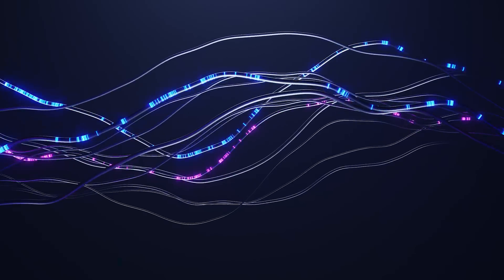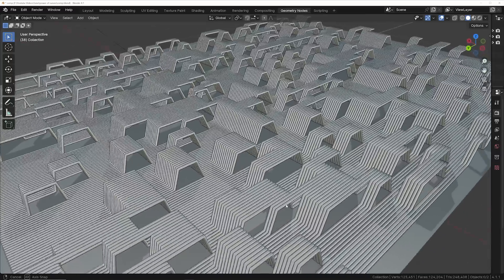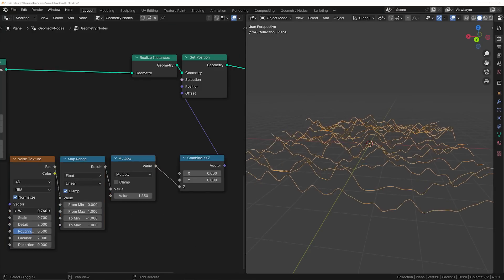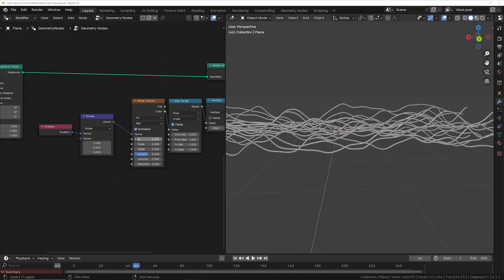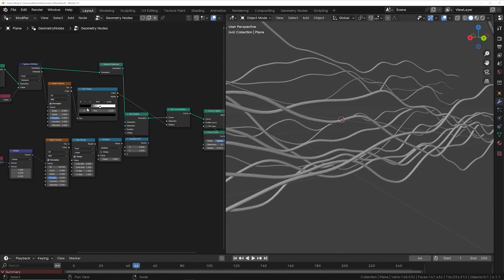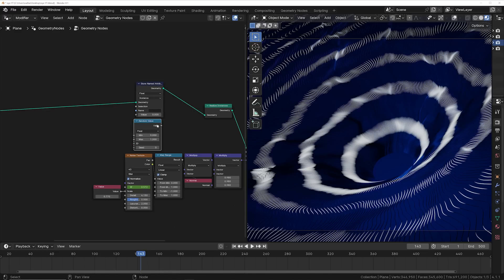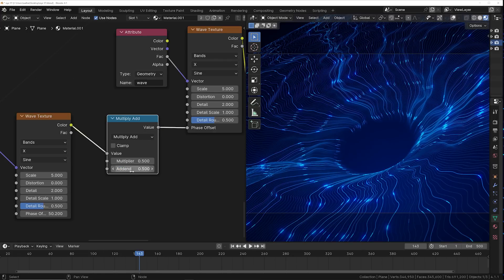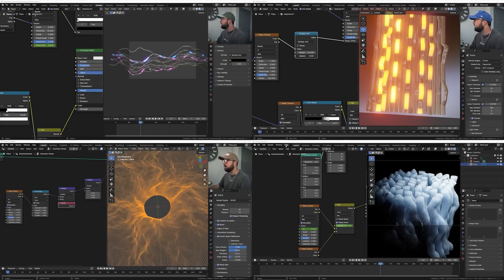The Power of Curves in Blender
In this video I will show you how I use curves in geometry to make incredible motion graphics! Geometry nodes allows us to create curves systems in blender to make models, animate wires, and give endless animatable details for motion design! I will show you every step it takes to set up animations to make anything you want!